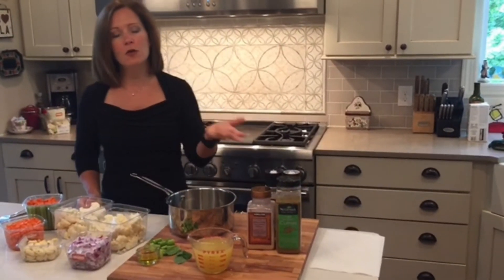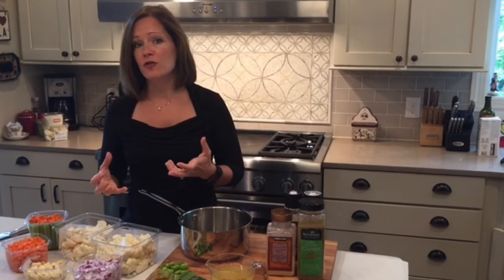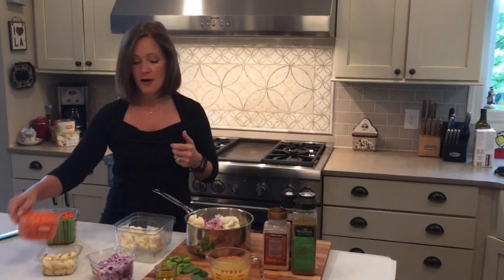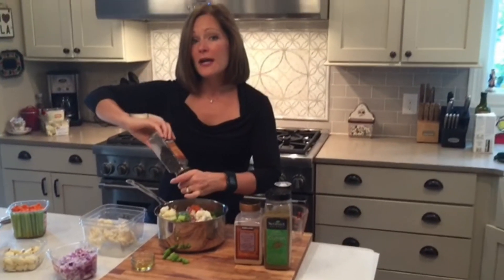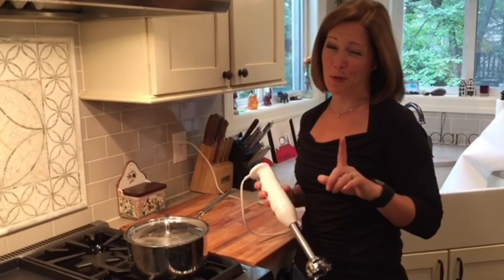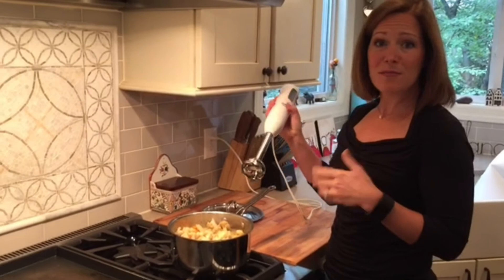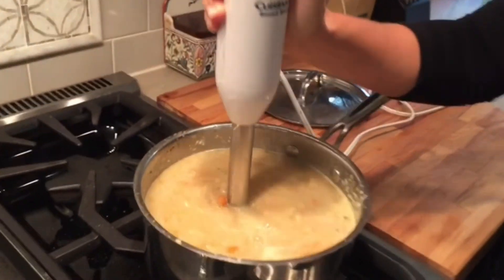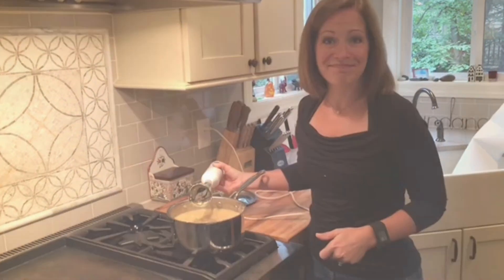Cauliflower Soup Recipe by Liz Josefsberg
Throw a new spin on this comforting classic by blending into a smooth creamy soup, and get a rich, creamy and full-flavored blended cauliflower soup at home.